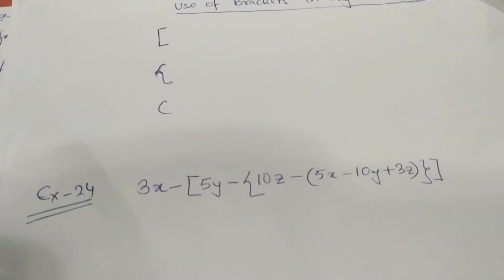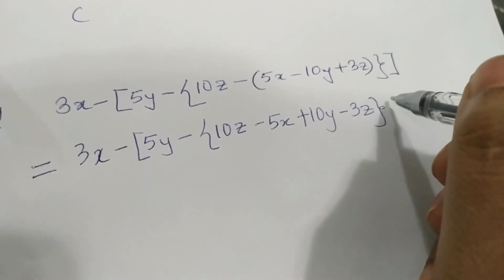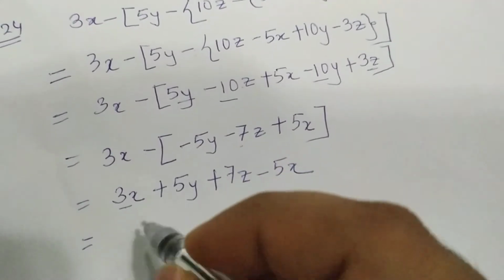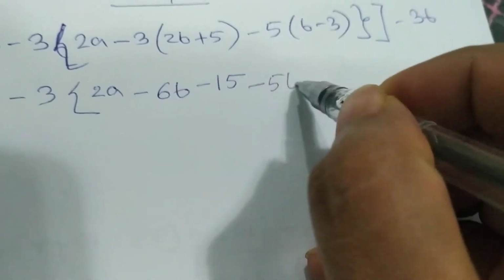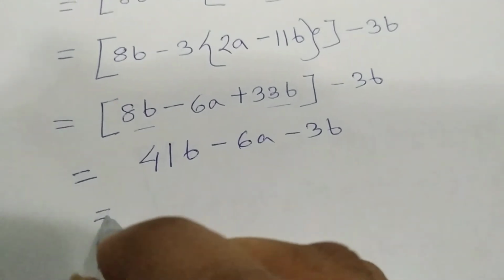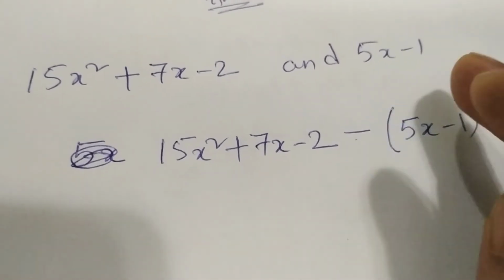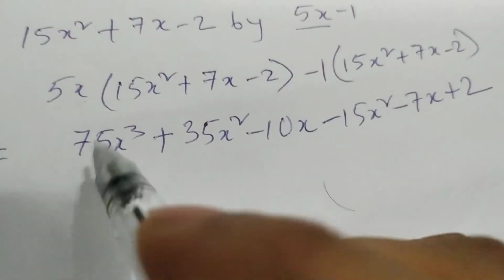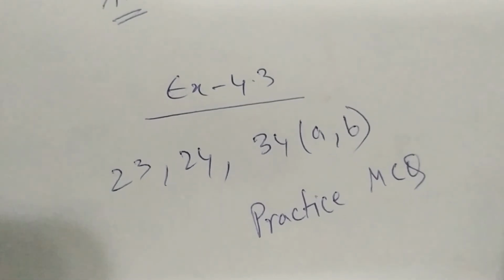Class 7 Algebra Ex-4.3